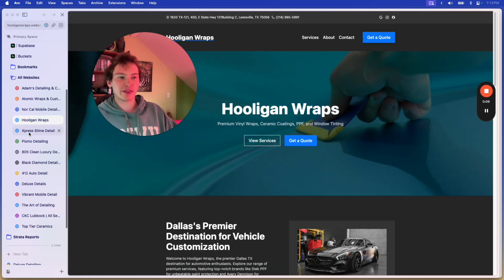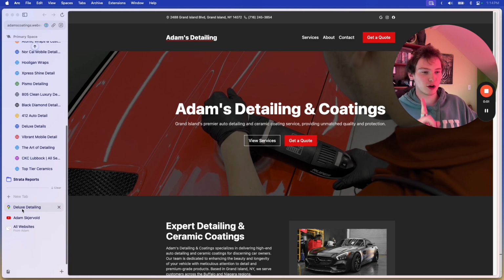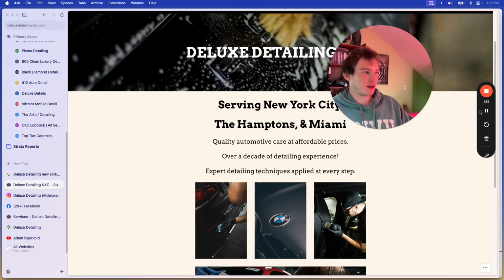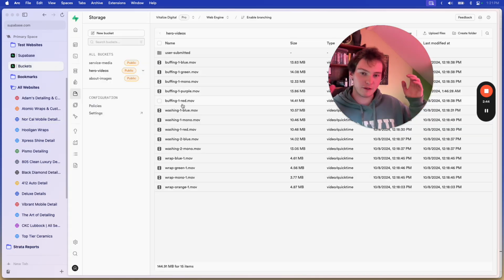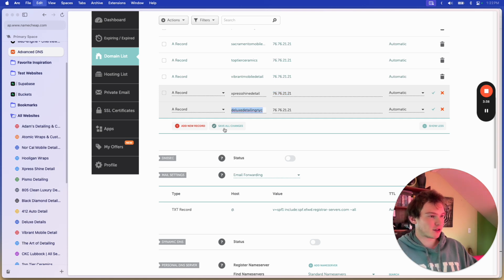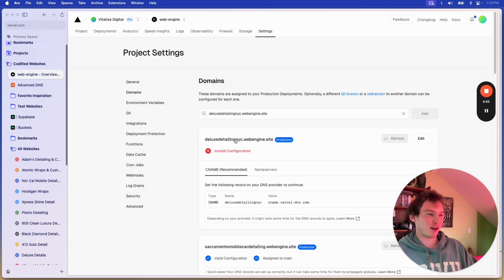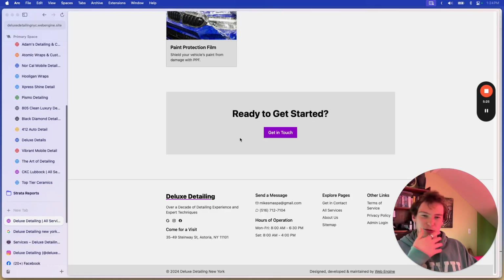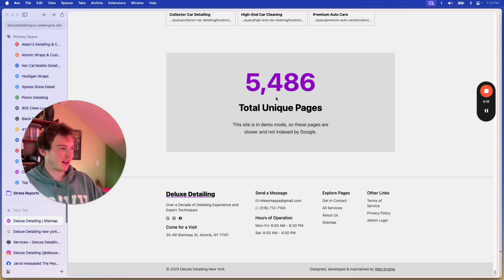Building a 5,486-page website for a random business in 3 minutes 7 seconds